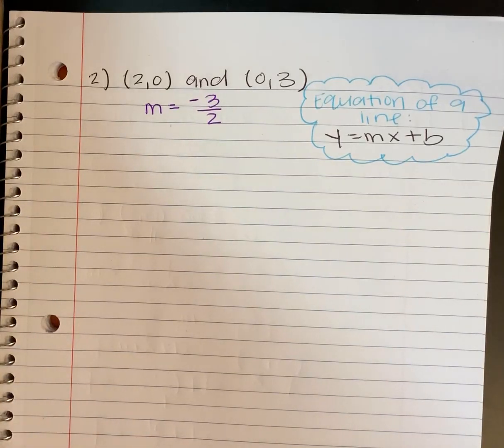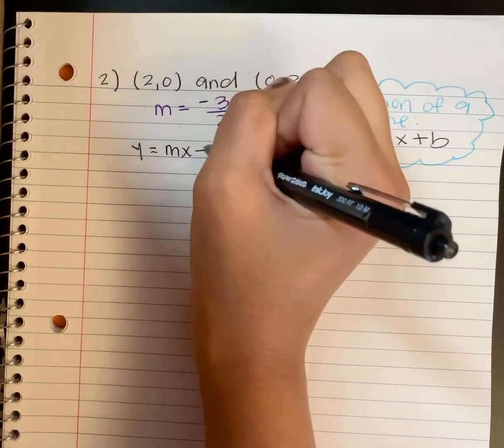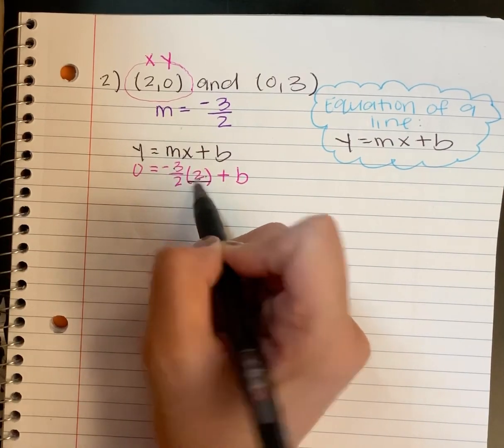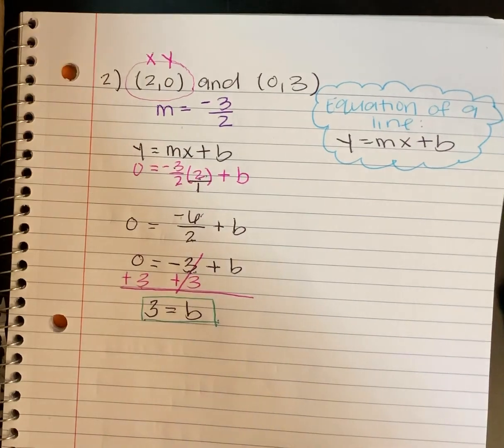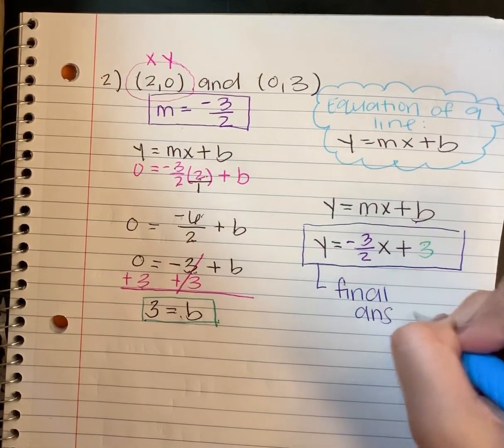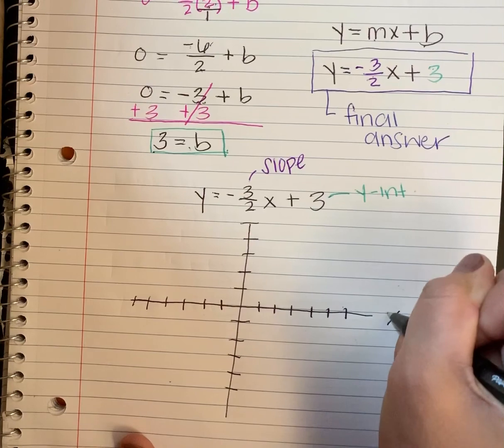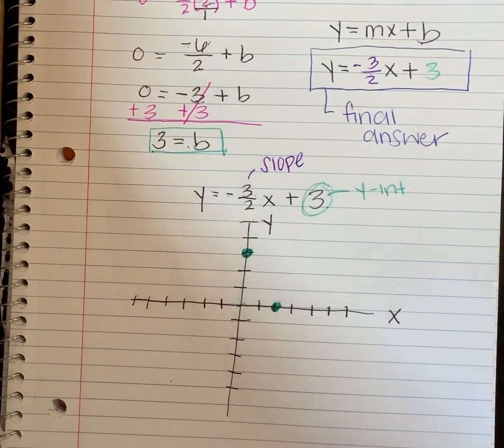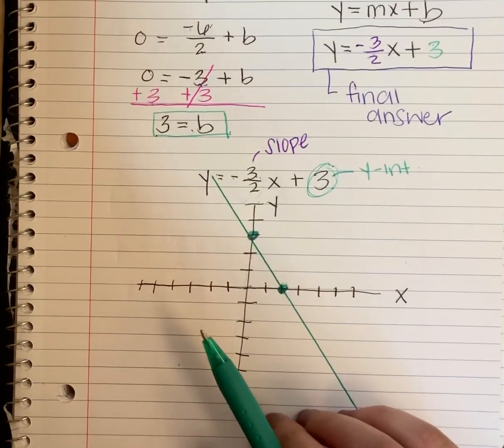Writing Equations Part 2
In this section you will learn how to find the y-intercept and graph the equation of a line.